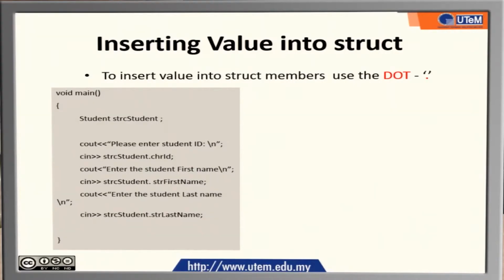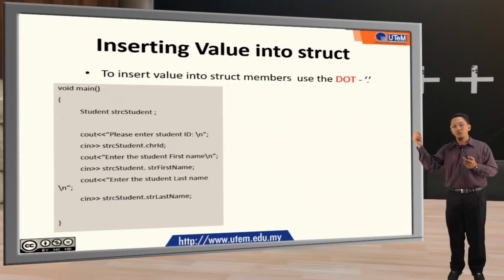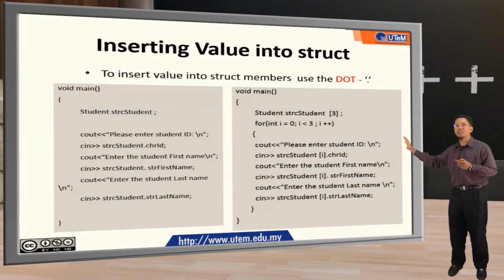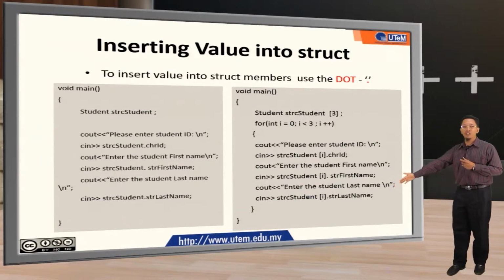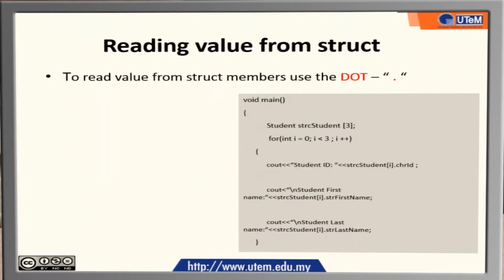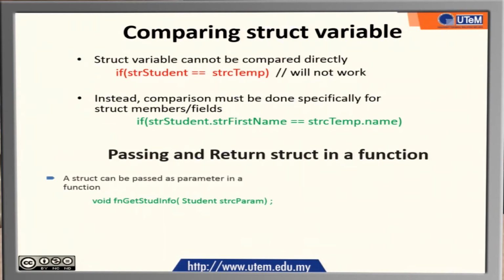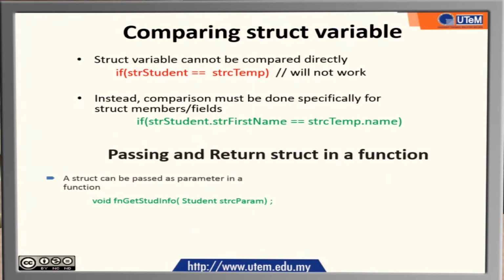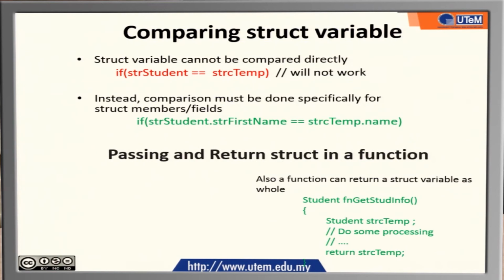Lecture 11: Structured Data Part3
MOOC